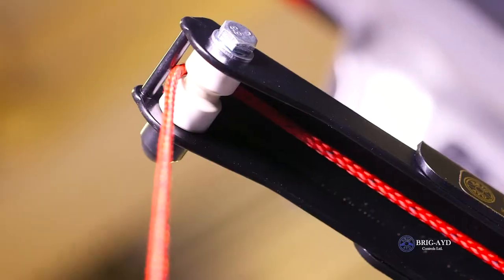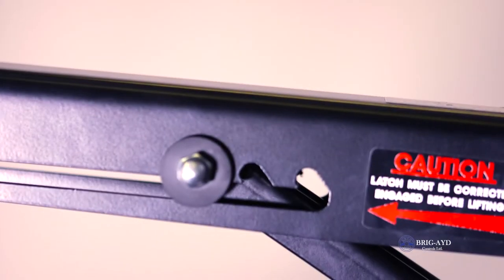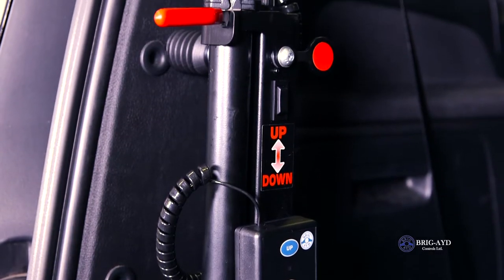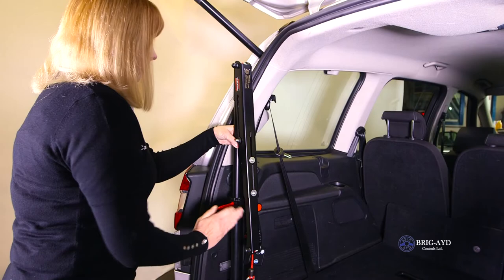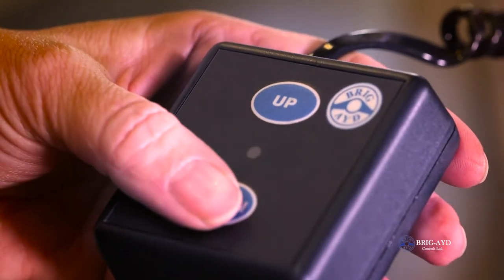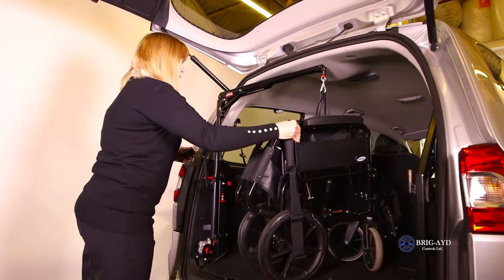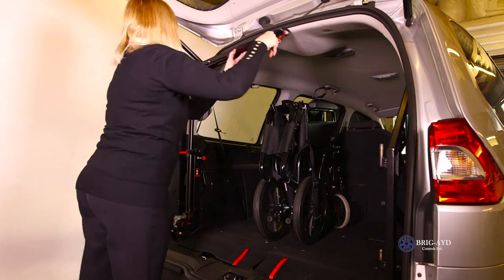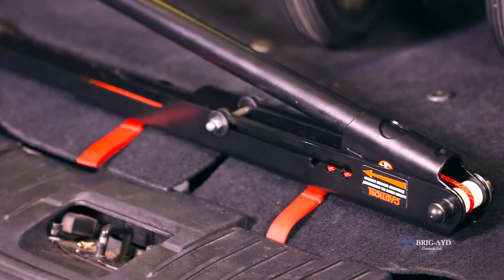How To Operate Brig Ayd's 40 kilo Boot Hoist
The 40kg hoist can be used to lift manual wheelchairs into the back of most vehicles. The arm and boom folds down when not in use. A system of interlocks ensures that it is locked in to position before it is operated. Particular attention has been paid to the design so that the user needs only one hand to erect and operate the hoist.
This categories is currently awaiting Venues to be uploaded.